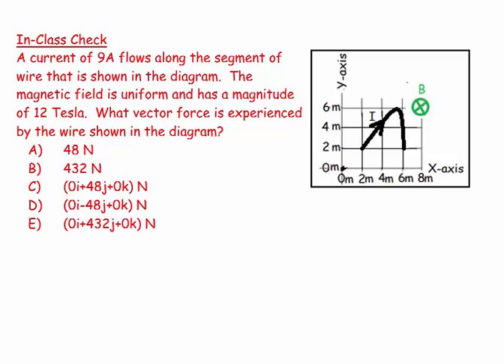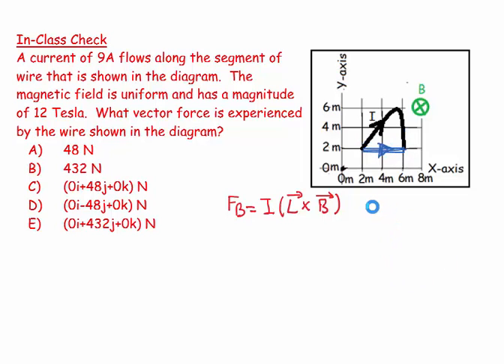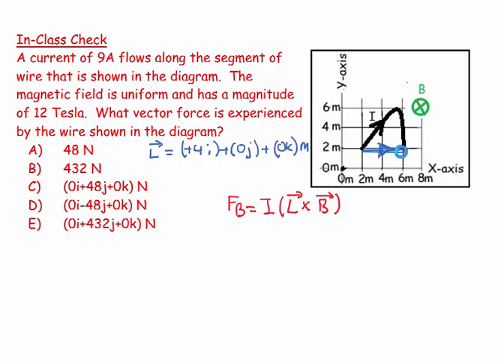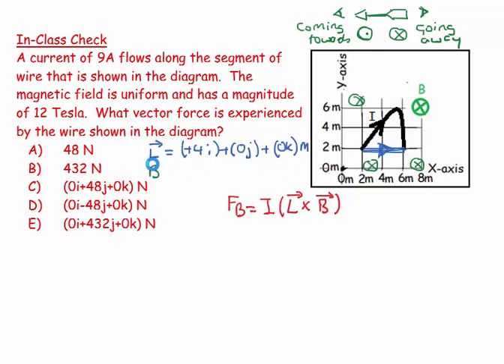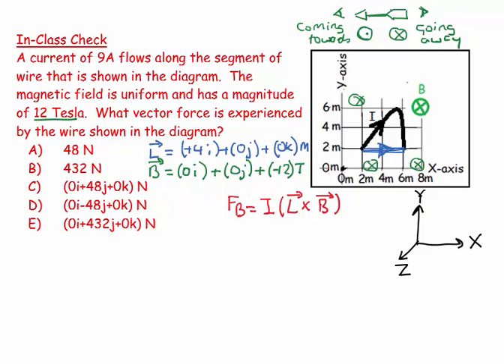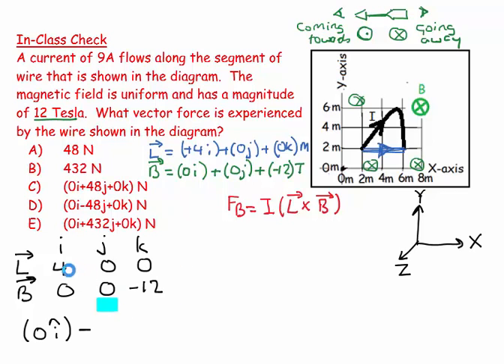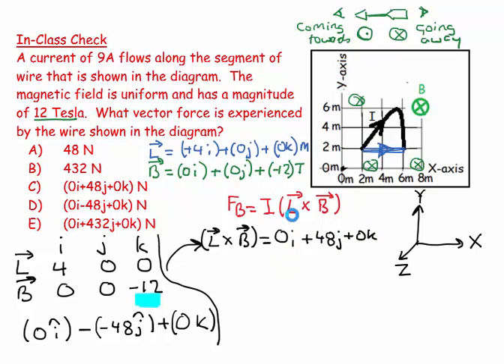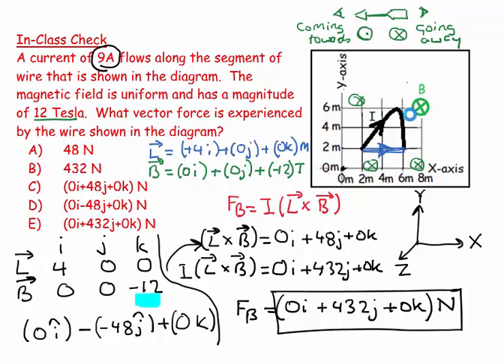49K4 - Magnetic Force on a Curved current carrying wire 1 - numerical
Find the magnetic force on a curved current carrying wire.